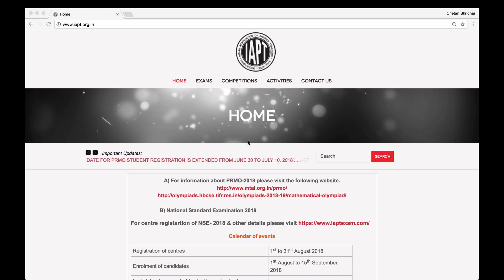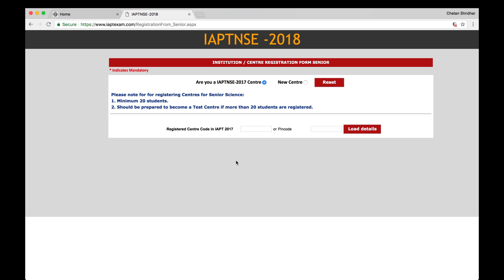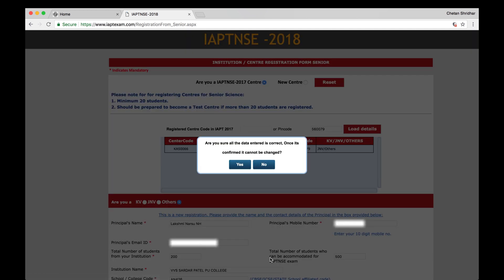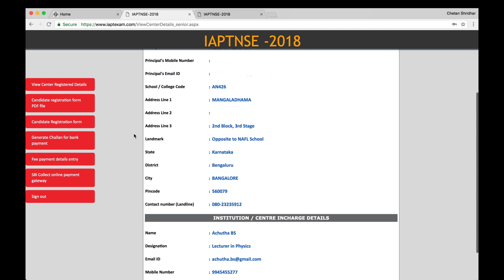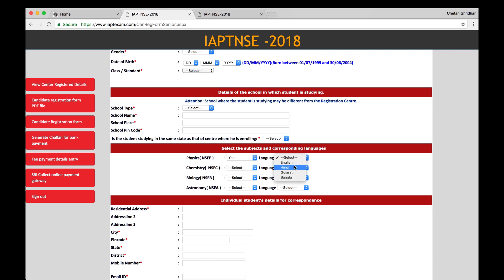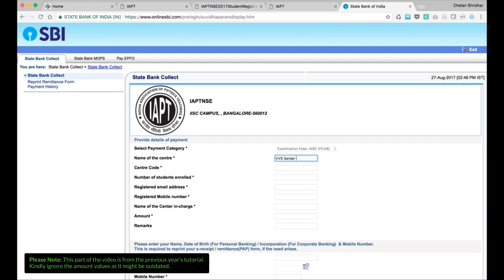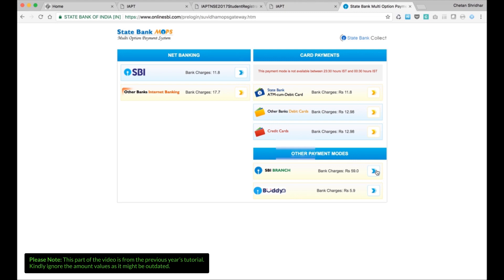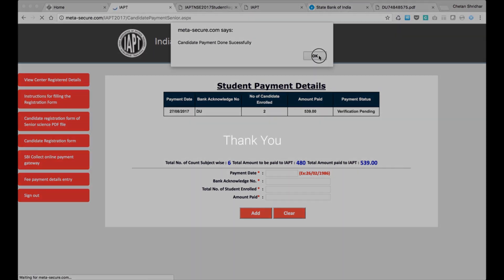IAPT NSE 2018 - Senior (Demo)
This video explains Centre Registration and Student Registration for IAPT National Standard Examinations - SENIOR 2018.